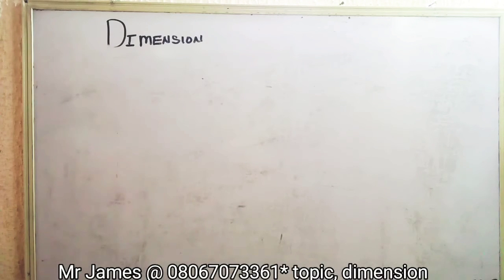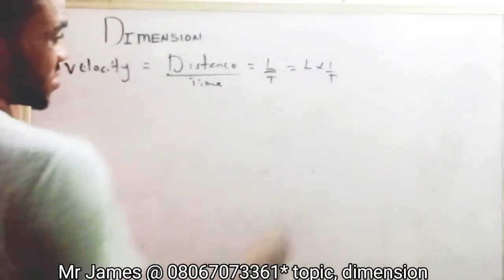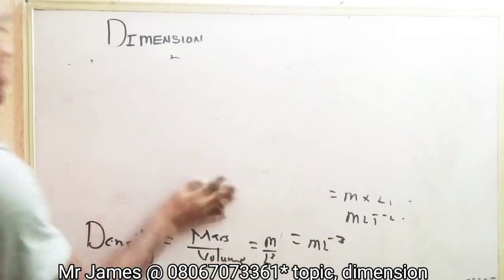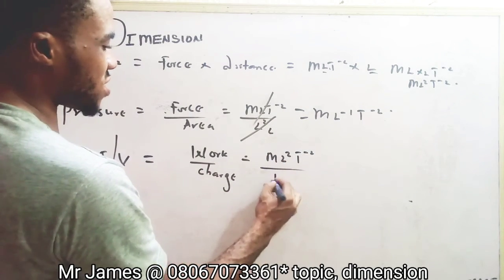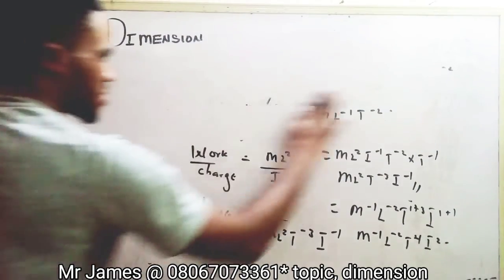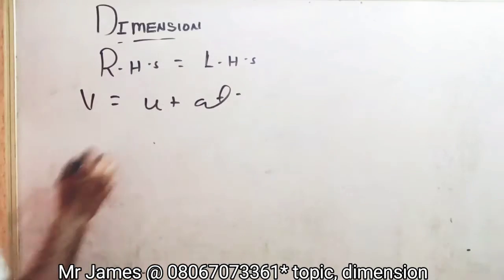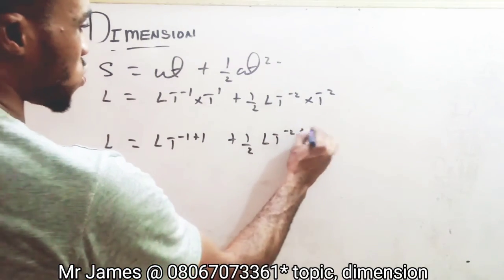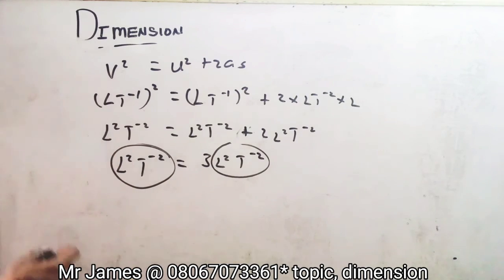dimension in physics